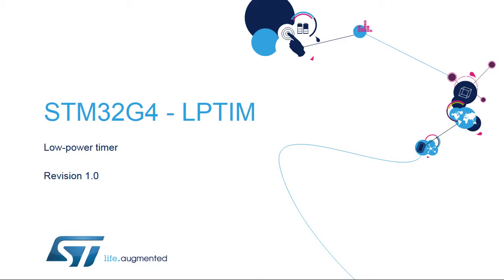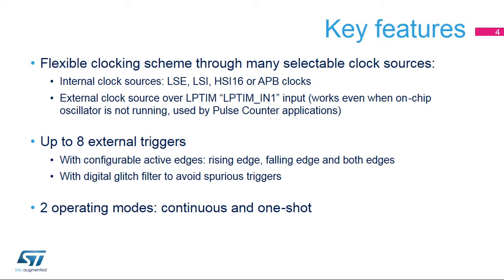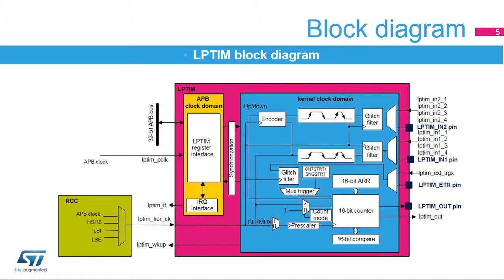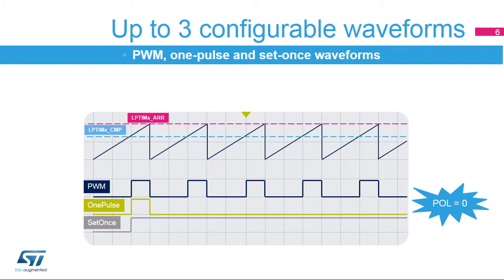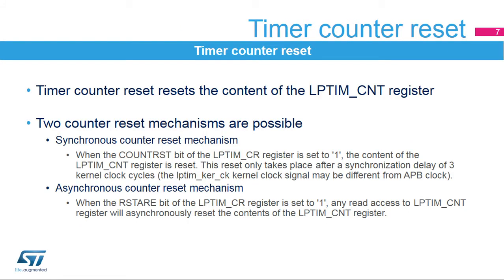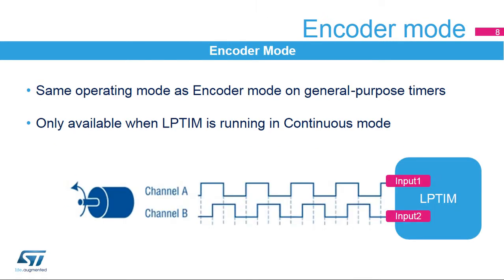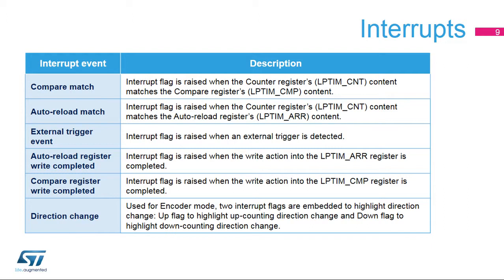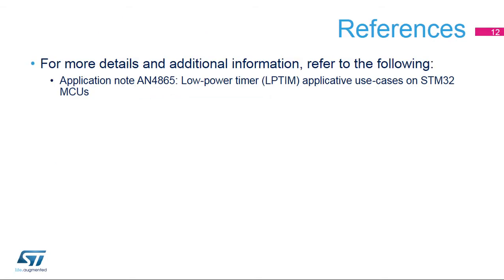STM32G4 OLT - 42 . WDG TIMERS Low Power Timer